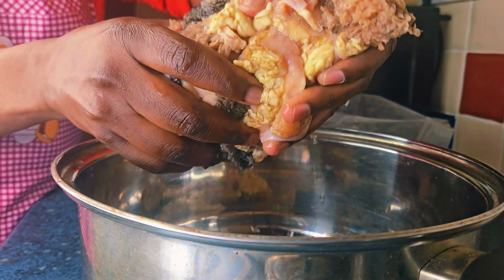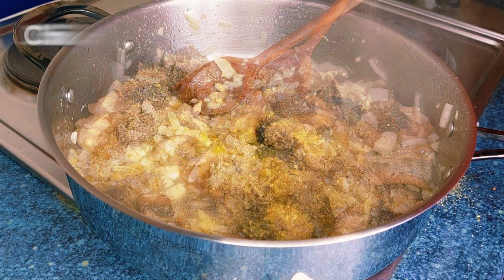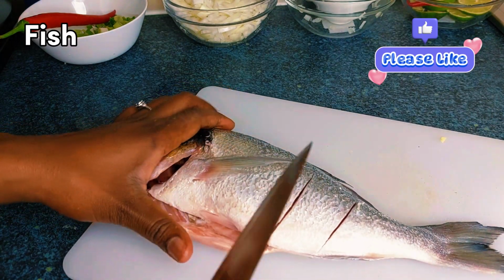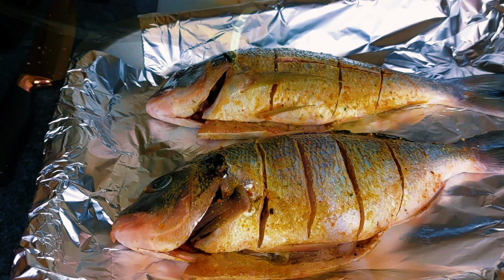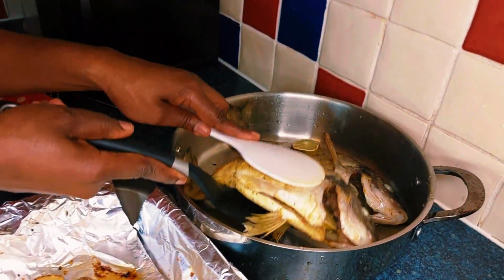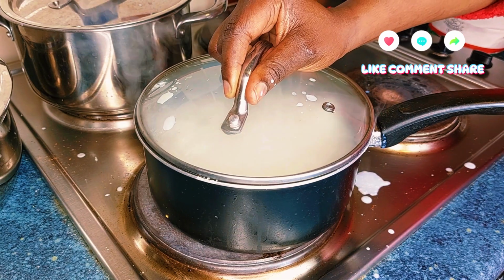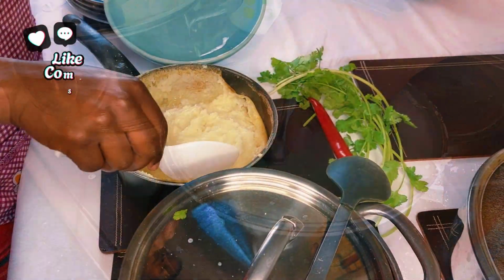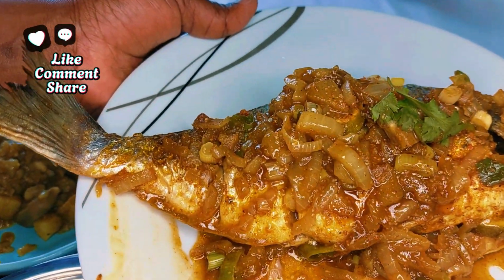How to make your Zimbabwe stshwala with tripes and fish: Add some milk and cheese for tastier pap.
Introduction:
Stshwala (pap) and tripe is a beloved dish in Zimbabwe, enjoyed by many across Southern Africa. This hearty meal comprises two main components: pap, a maize meal porridge, and tripe, the stomach lining of cattle.

Preparation:
Creating this dish involves several steps. The tripe must be meticulously cleaned and boiled to remove any impurities before being cooked with a medley of spices and seasonings to enhance its flavor. Meanwhile, pap is crafted by blending maize meal with water and simmering until it achieves a thick, comforting consistency.

Nutritional Benefits:
The Stshwala and tripe dish boast a diverse nutritional profile. Tripe offers a rich source of protein, along with essential vitamins such as B12, zinc, and iron. Maize meal, the cornerstone of pap, provides carbohydrates vital for sustained energy levels. This combination offers a harmonious balance of nutrients crucial for overall well-being.

Regional Variations:
Different regions may infuse their unique twist into this dish, incorporating local spices or cooking techniques to tailor it to their preferences.

Zimbabwean Traditions:
In Zimbabwe, it's customary to pair Stshwala with two relishes, often including fish. Despite being landlocked, Zimbabweans source their fish from the plentiful dams and rivers, adding another layer of flavor and tradition to this beloved meal.